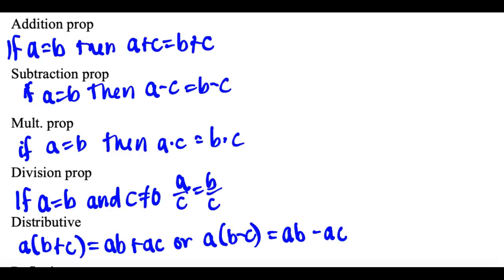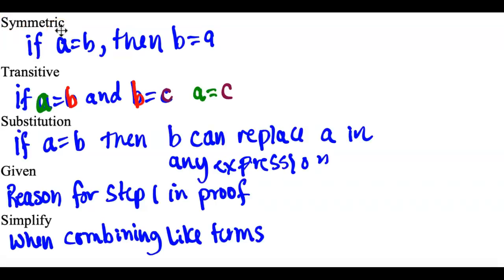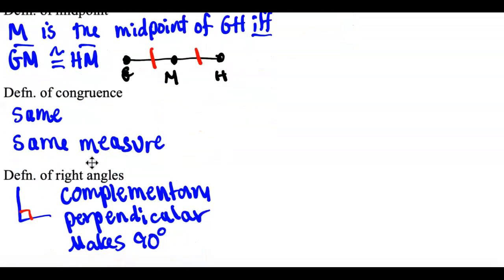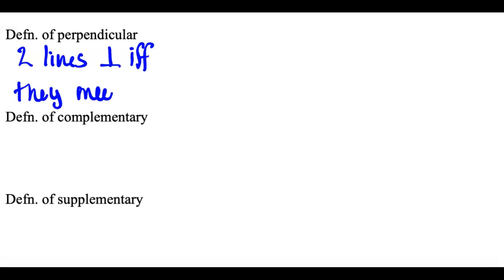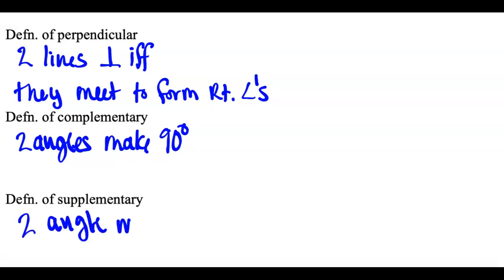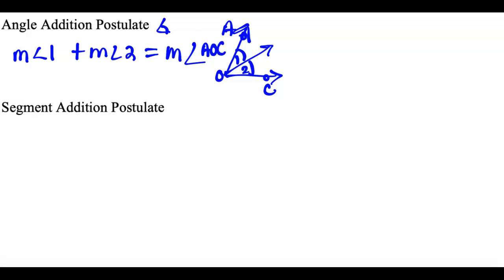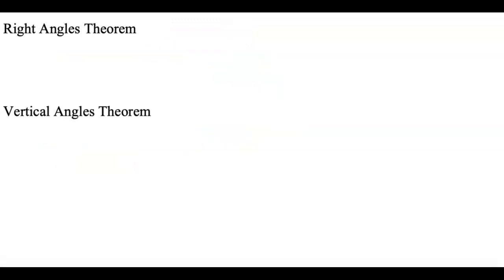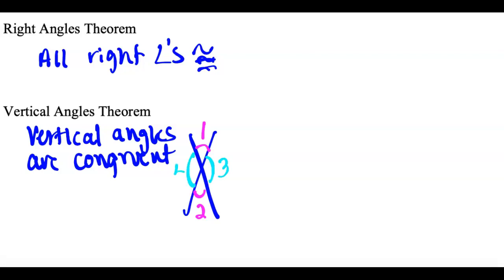2-6 Day 2 Justifications